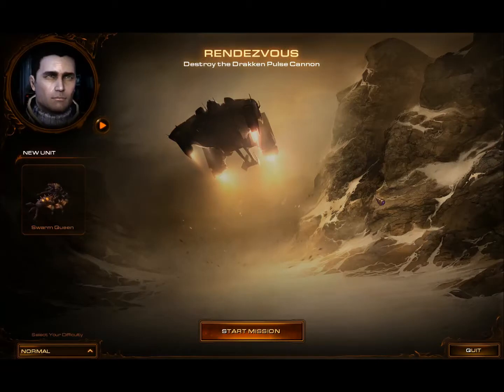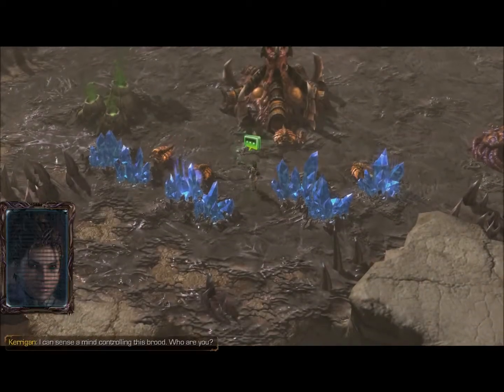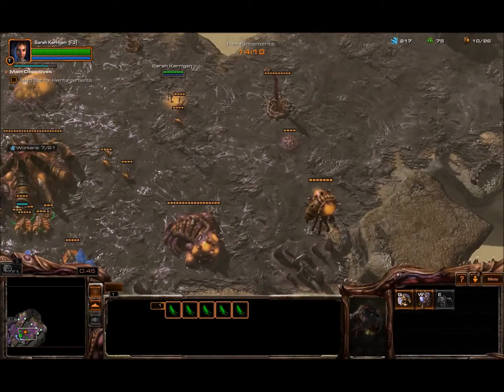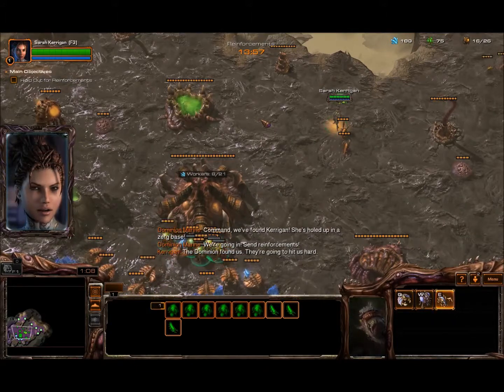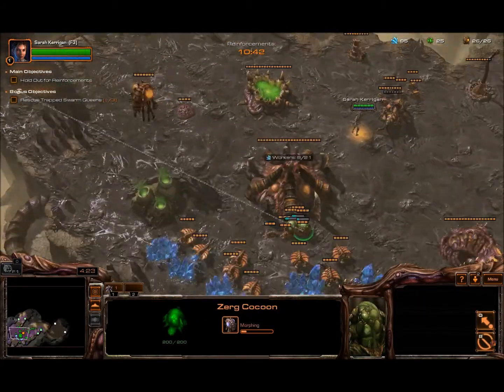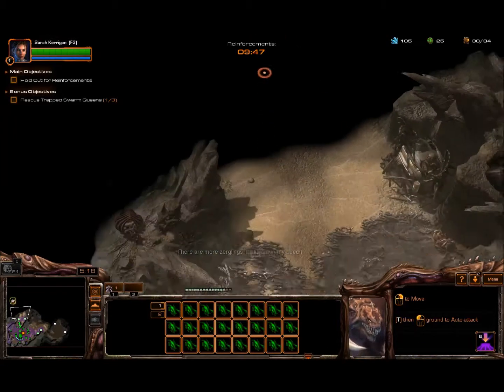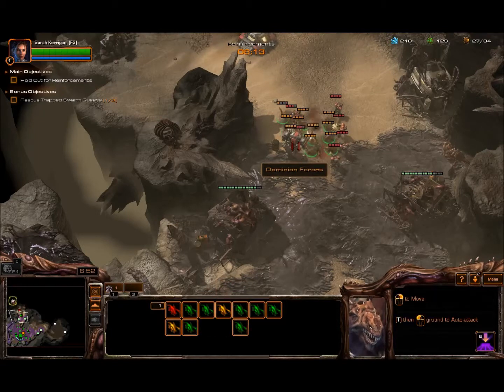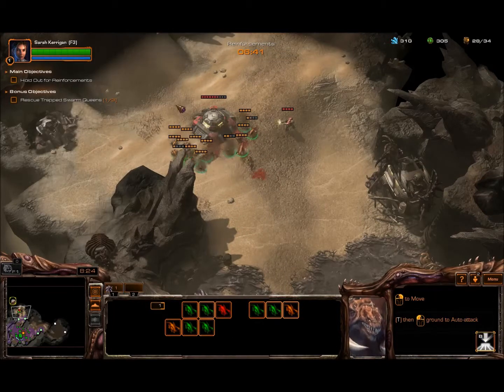Starcraft 2: Heart of the Swarm - Ep3 "Rendezvous"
Play through mission by mission. I am not a pro Starcraft player I just play for fun.